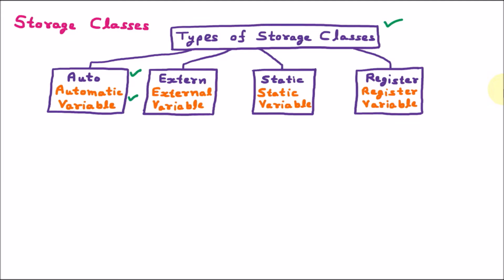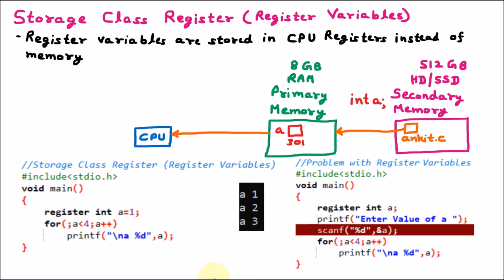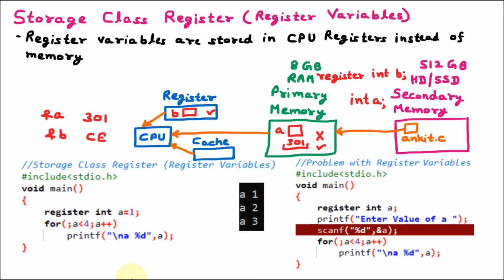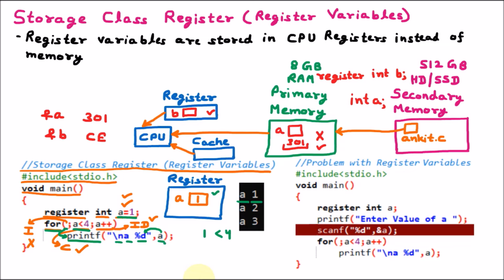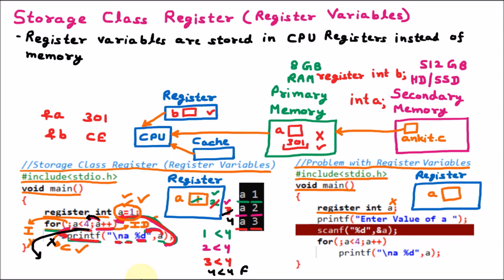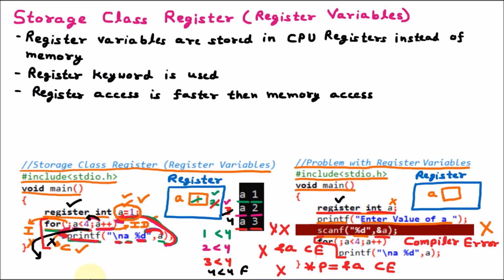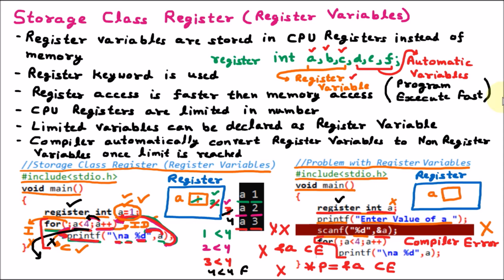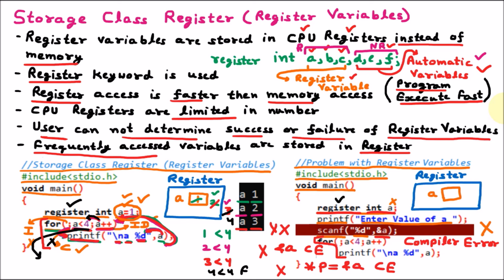Storage Class – Register (Register Variables) | Types of Storage Classes | C Programming Language